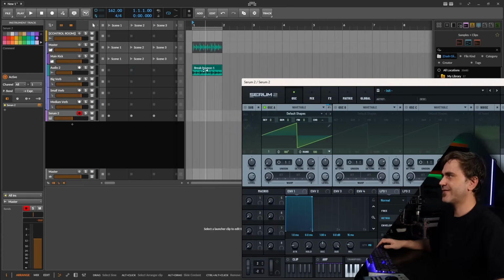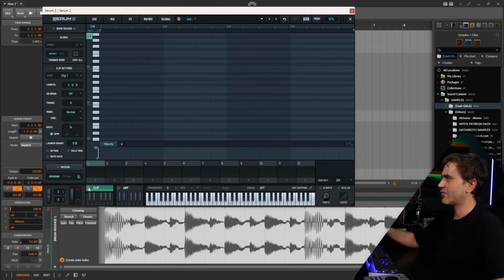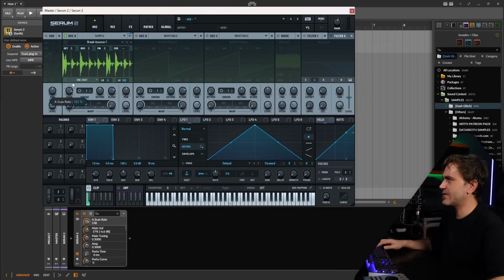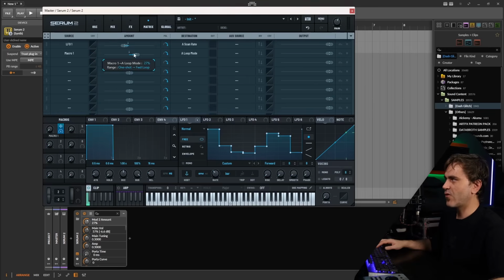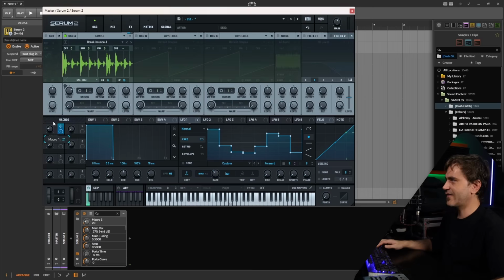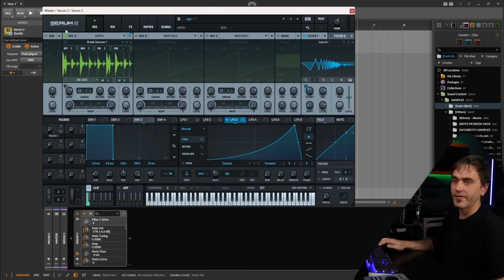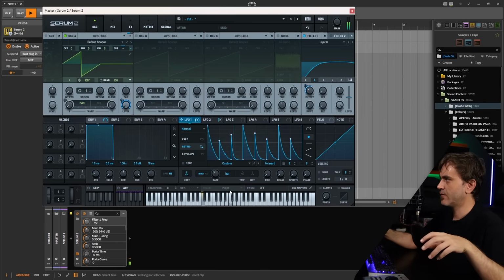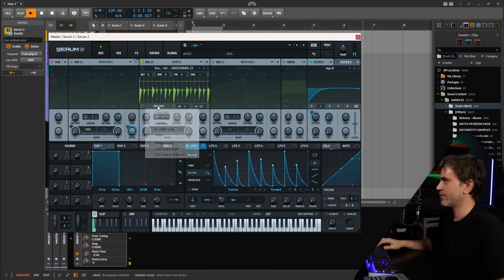Break Beats Chopping and Sample Slicing in Serum 2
Johannes schmidt | Alexa | shane miners | M3L0 420 | Marius Metzger | Fabrizio Sciarra | Ricardo Pereira | WiredCreature | Bo | Psiger | Off The Grid Music | Gilnei Longo Koss Billingham | Lauren Lever | Roy Hunter | Psider |  Patrick Chuza | AestheticResponse | Lotus Matrix | Plain Purple